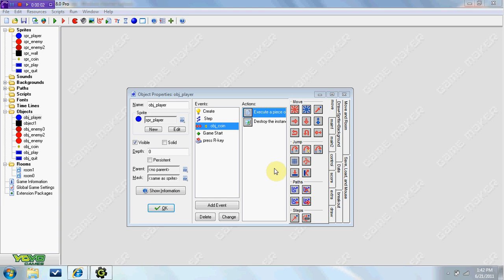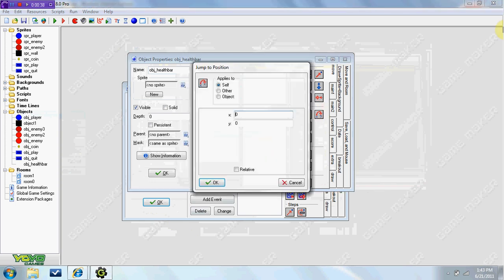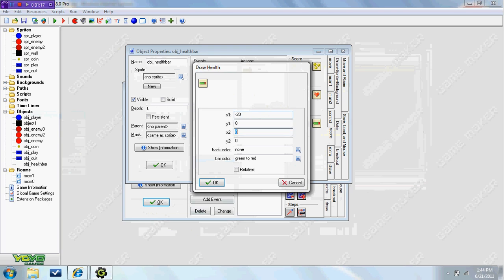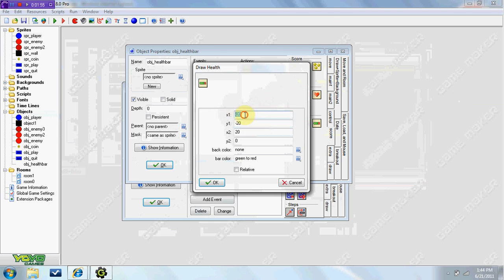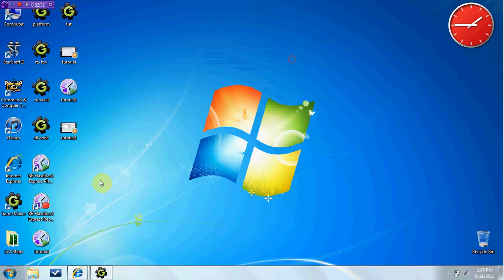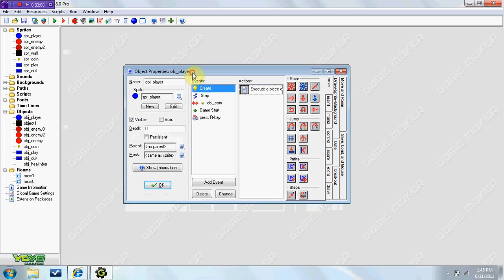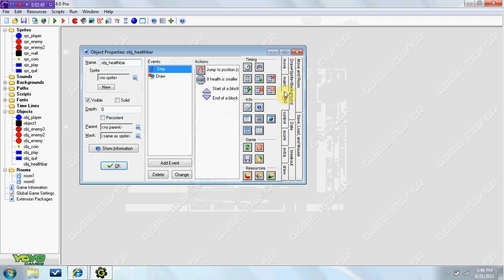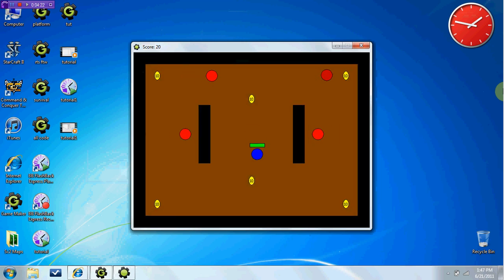Game Maker Tutorial - Healthbars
In this video we look at creating a healthbar that stays above your players head. Healthbars are crucial for any game and this is how you do it.